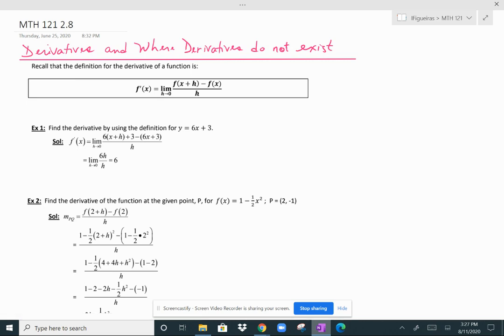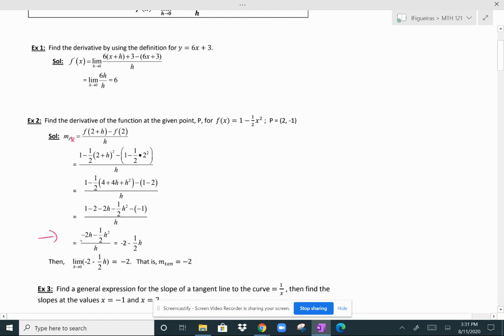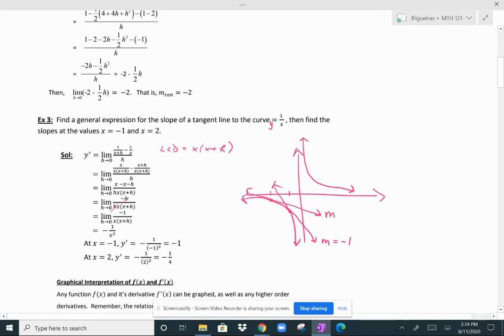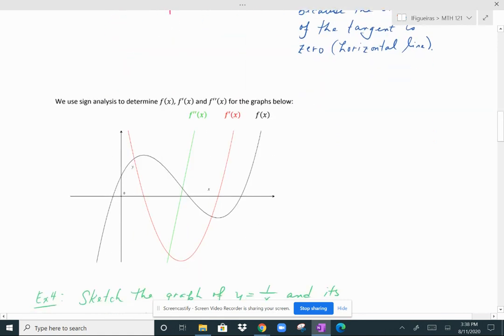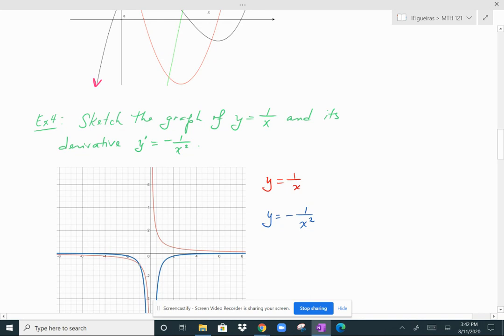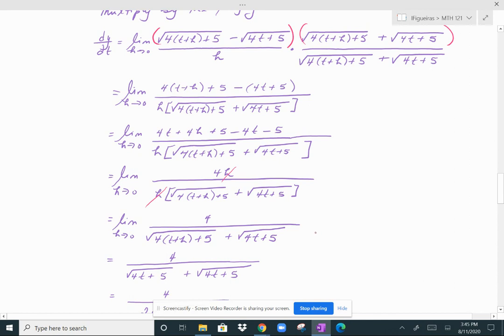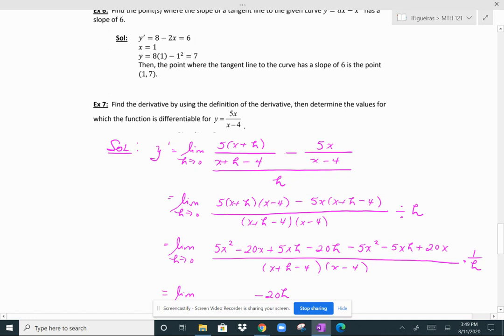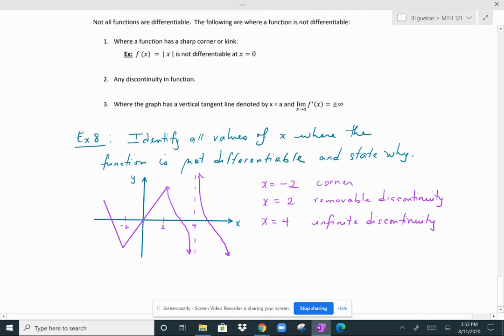ECC MTH 121 2.8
The definition of the derivative and where the derivative does not exist